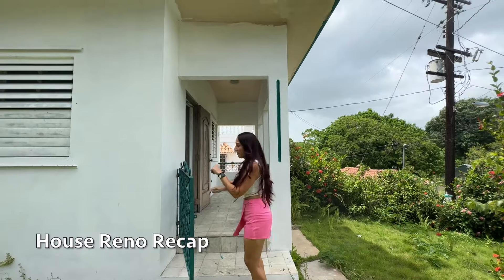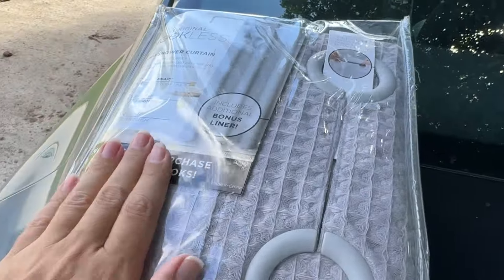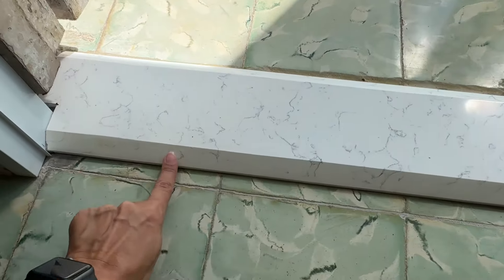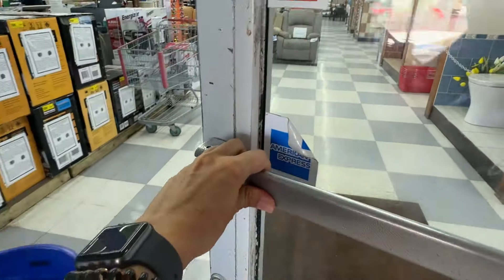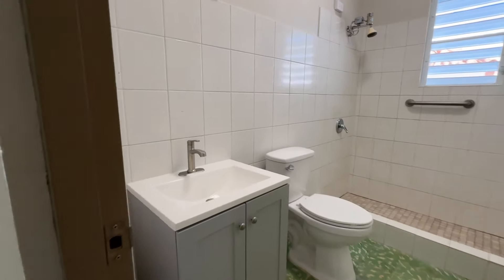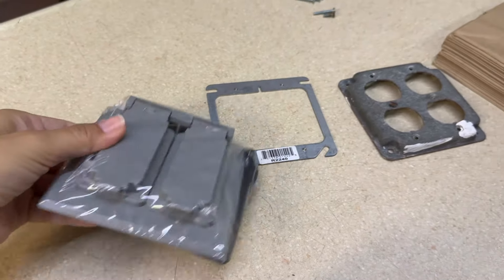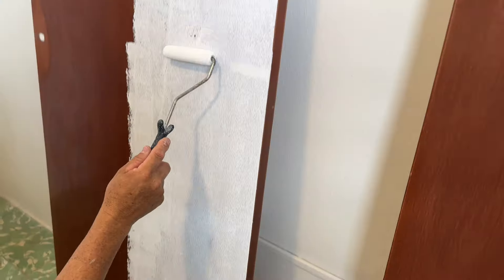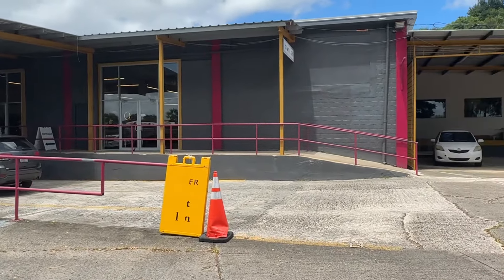Bathroom Transformation Begins! Plus Closet Doors get a facelift. (Ep.8)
We are a step closer to transforming this home in Cabo Rojo, Puerto Rico.  This week we finally tackle one of the most important spaces—getting a fully functional bathroom! Also watch as the contractor starts painting the closet doors, handles some electrical task and I hustle to gather all the materials needed. As always, I show you the prices of everything I spend during the house errands.

Shower curtain link (similar from Amazon)
Another option, which like better

Filming equipment:
Mini desktop tripod/selfie stick
Neewer Smartphone Video Rig, Filmmaking Cage
Rode Mic
Mac Laptop
Portable light
Portable Tripod

AMAZON STORE FRONT